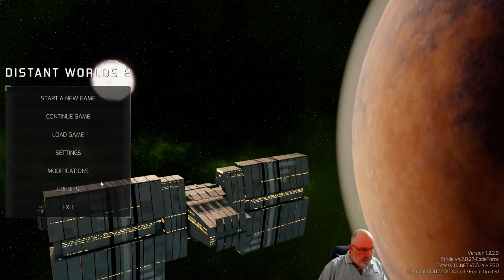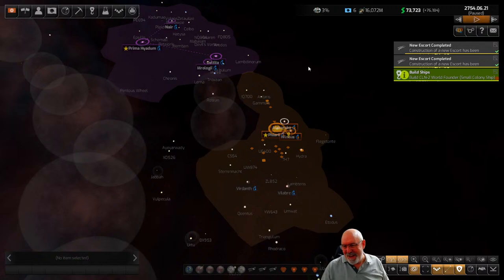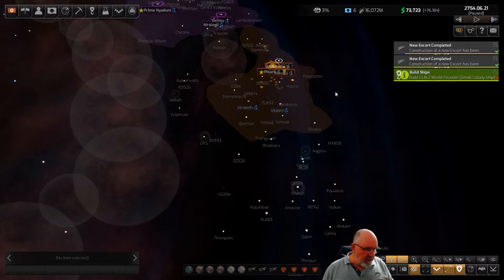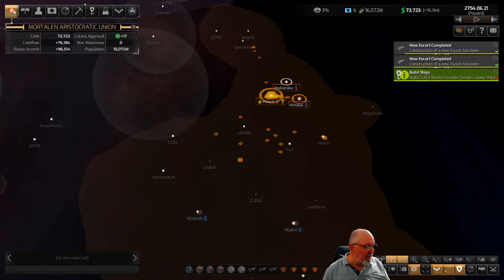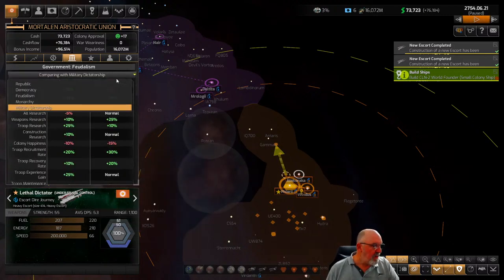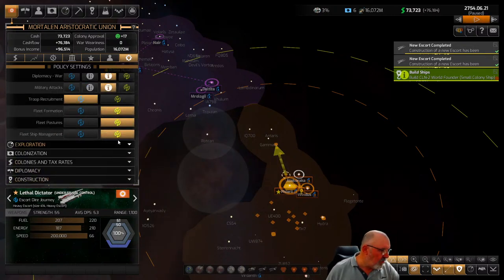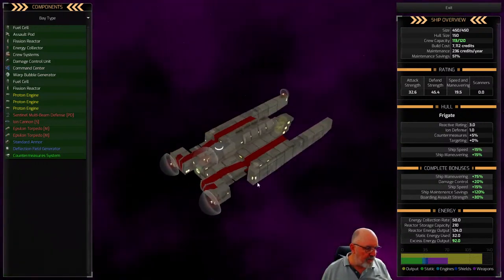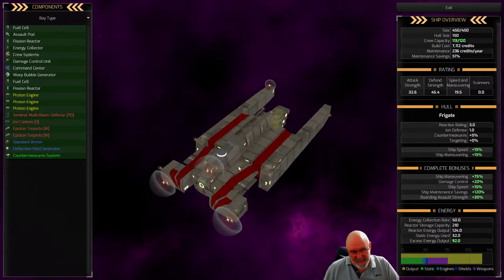Distant Worlds 2: Game Faction Update just launched ~ Live Stream ~ Ask Questions